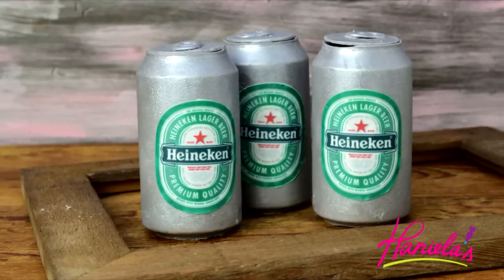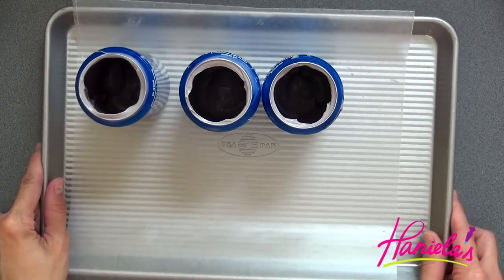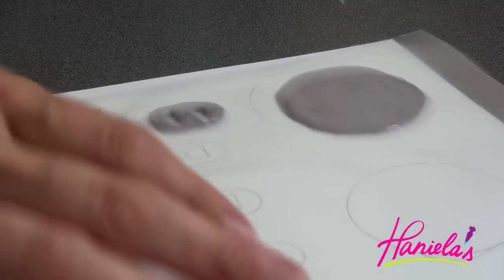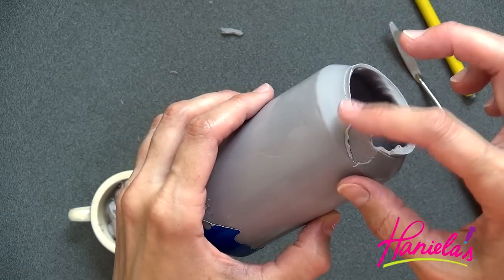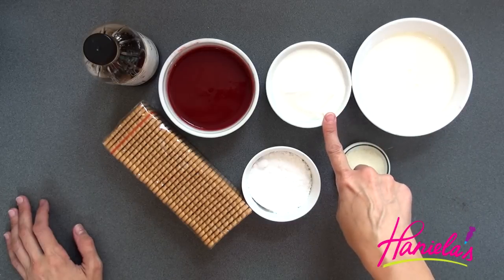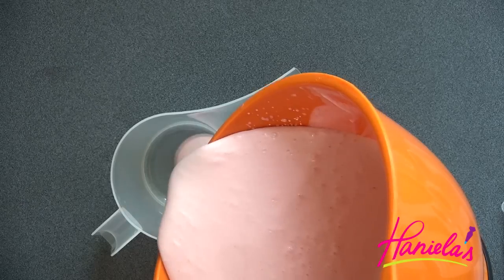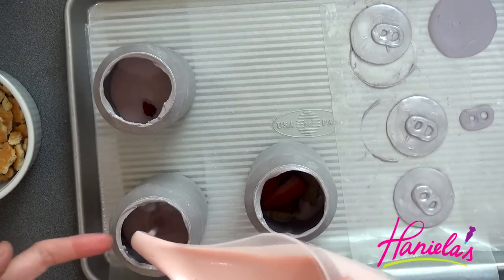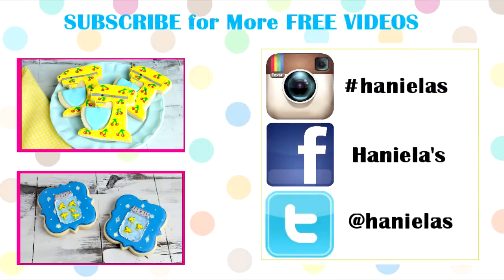FATHER'S DAY HEINEKEN BEER CAN CAKES, HANIELA'S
I made Heineken Beer Can Cakes for Father's Day. In this video I show you how to make chocolate cans, how to prepare strawberry mousse and we'll also assemble and cut the cake. Enjoy.

HEINEKEN BEER CAN CAKES RECIPE

DISPOSABLE PIPING BAGS -extra large
BAKING SHEETS my favorite brand to use
AMERICOLOR EDIBLE MARKERS
SUPER FINE TIP EDIBLE MARKER by Rainbow Dust
EDIBLE MARKERS by FooDoodlers
EDIBLE MARKERS by FooDoodlers - fine tip
AIRBRUSH - I use this one in my videos
AIRBRUSH COLORS
METALLIC AIRBRUSH COLORS
AMERICOLOR ELECTRIC FOOD COLORINGS
AMERICOLORS FOOD COLORINGS
STAINLESS STEEL NEEDLE TOOL